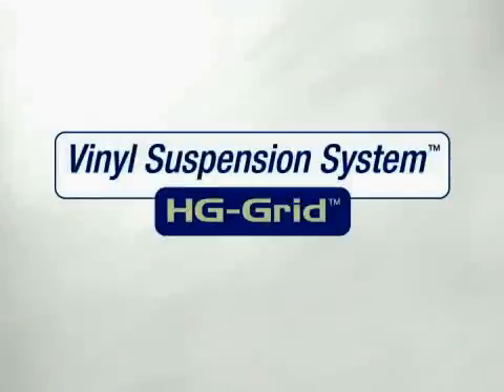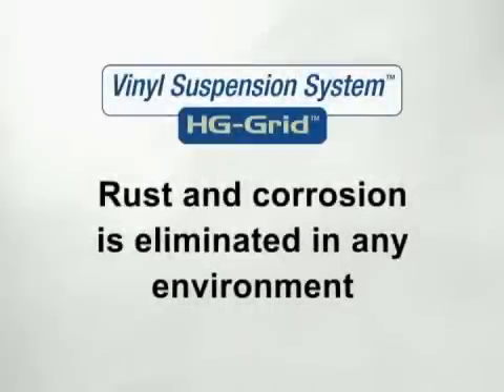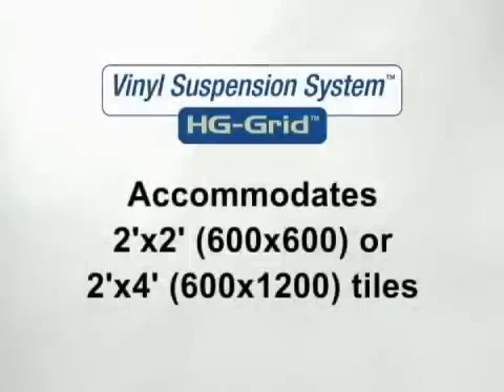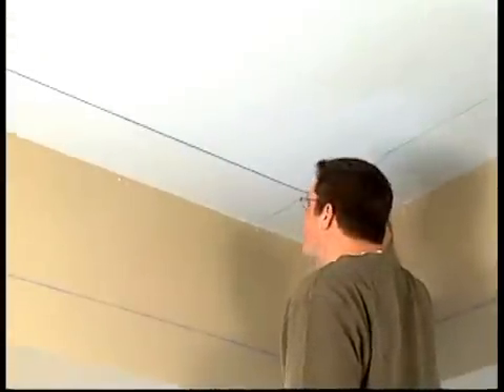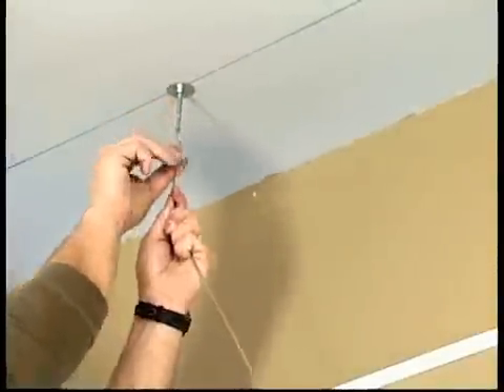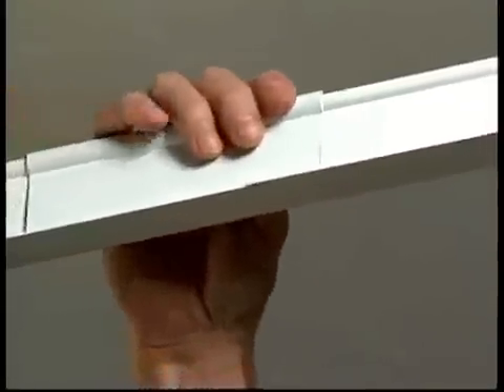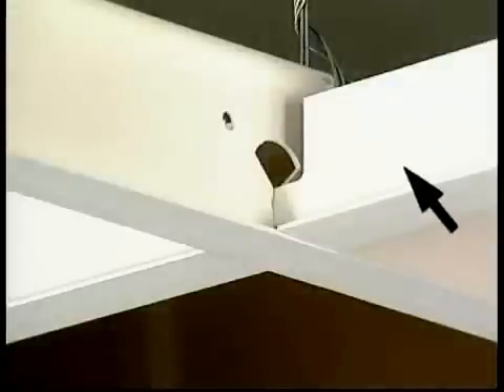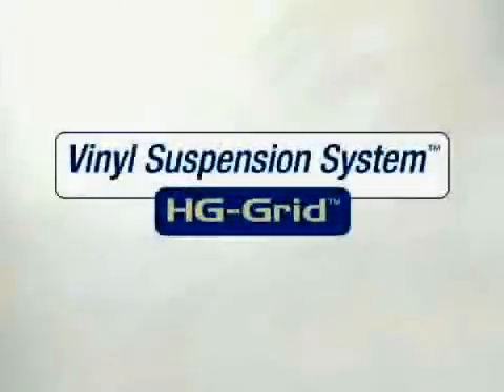HG-Grid Vinyl Suspended Ceiling Grid Installation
HG-Grid suspended ceiling grid system was created to handle high humidity rooms like basements, laundry rooms and utility rooms. The drop ceiling grid system is resistant to rust, corrosion and is made from heavy-duty waterproof vinyl.

It works with any 2`x2` or 2`x4` ceiling tile, including Fasade ceiling panels in matching colors and finishes. Manufactured of easy-to-cut and use high-grade PVC, it is easy to install and won't rust or show scratches.

ce